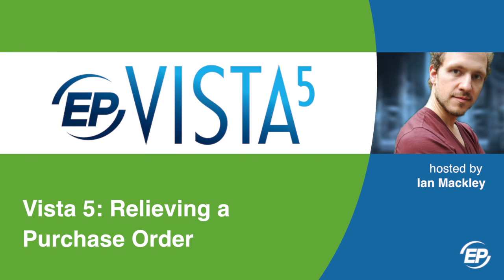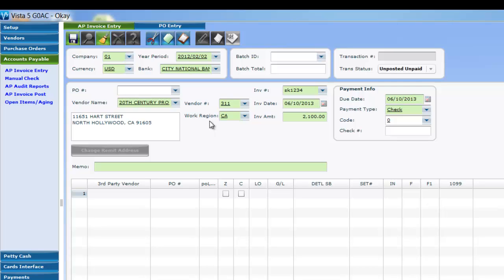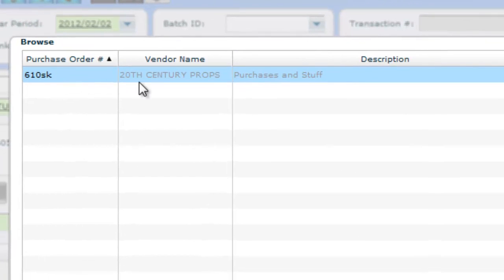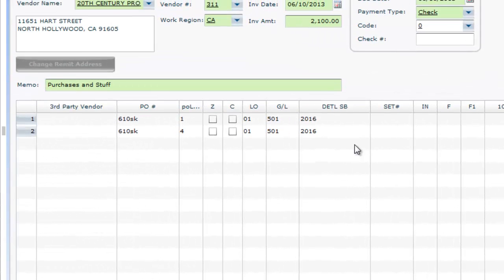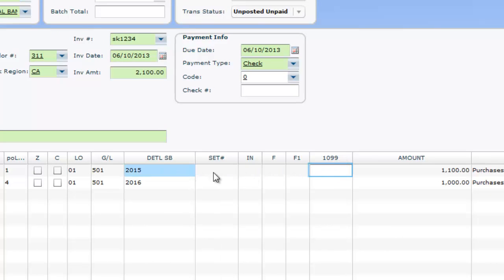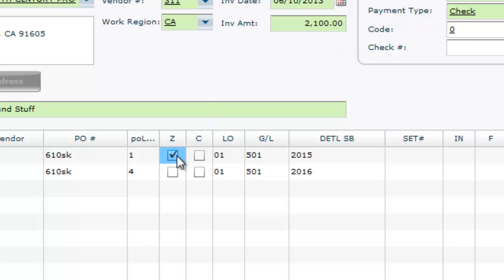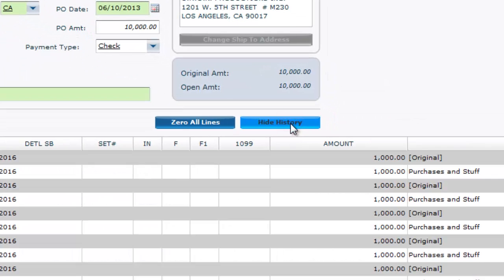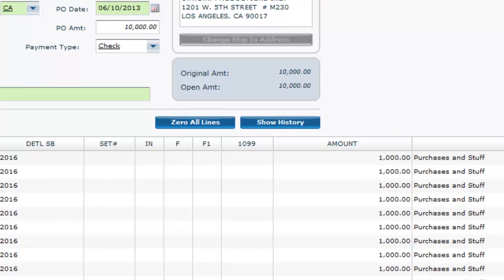Vista 5 - Relieving a PO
How to relieve a Purchase Order in Vista 5